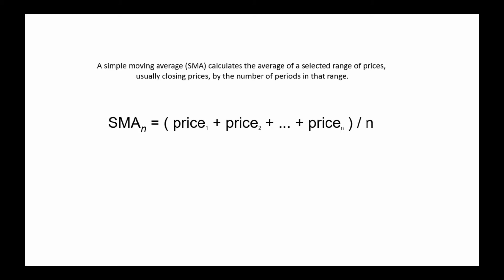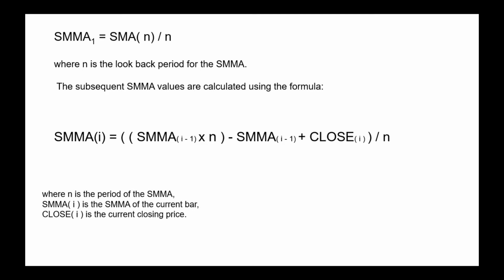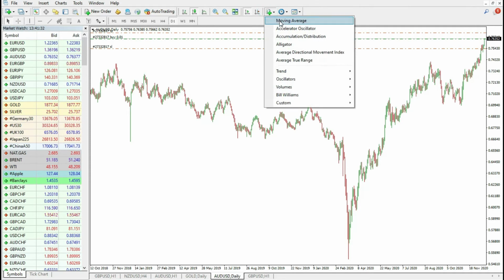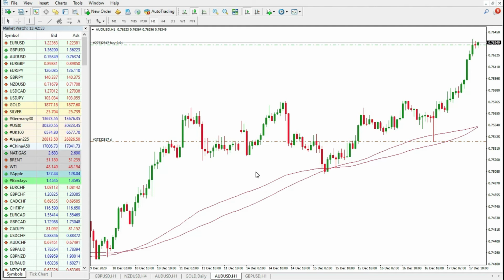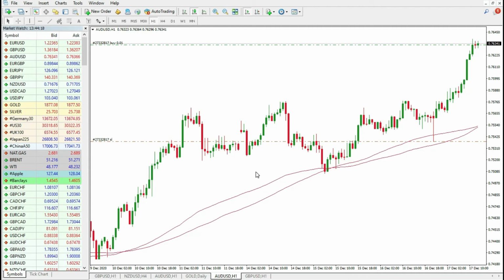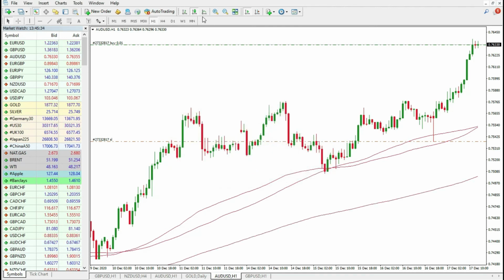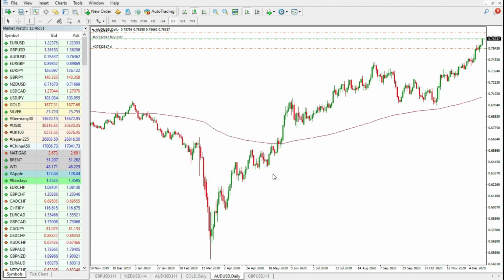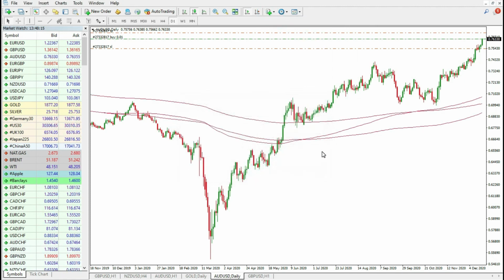Smooted Moving Average Trading Indicator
Learn about the Smoothed Moving Average indicator.